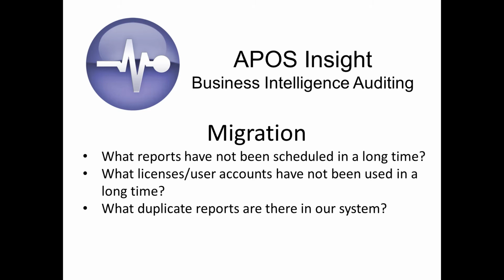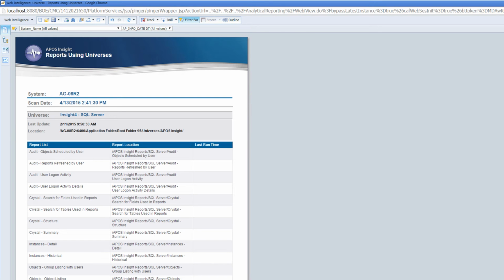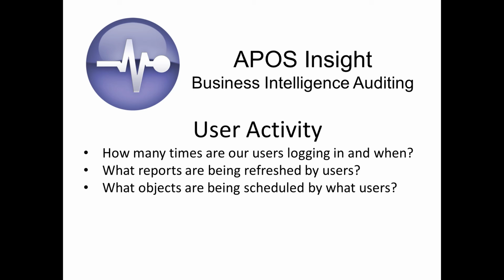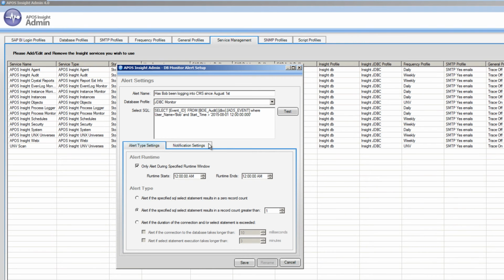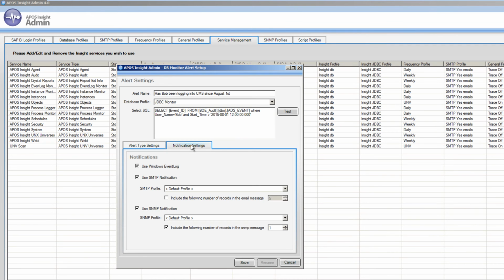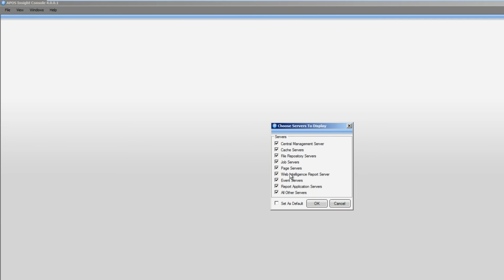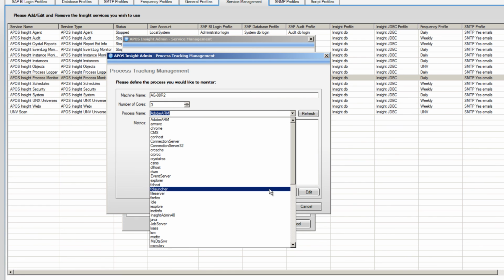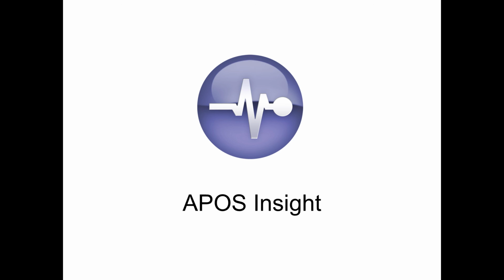APOS Insight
System content analysis, impact analysis, system structure analysis, system usage analysis, system monitoring, and migration planning for SAP BusinessObjects.